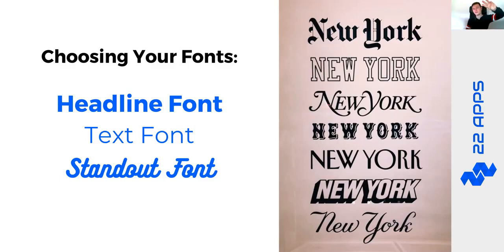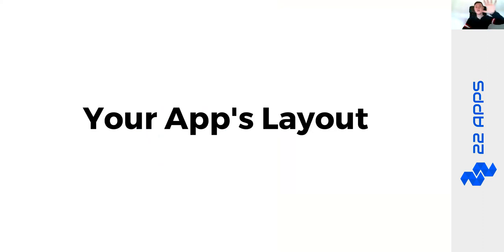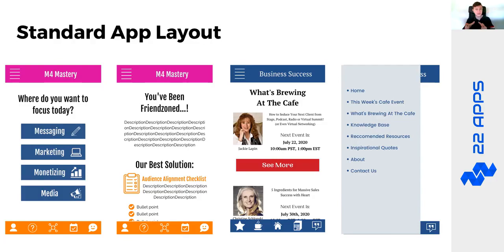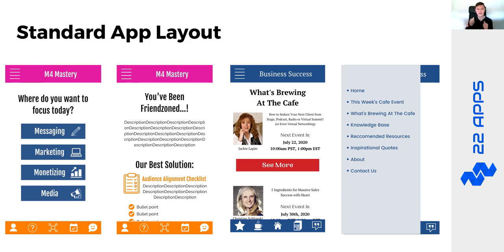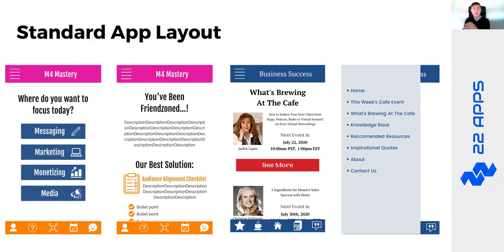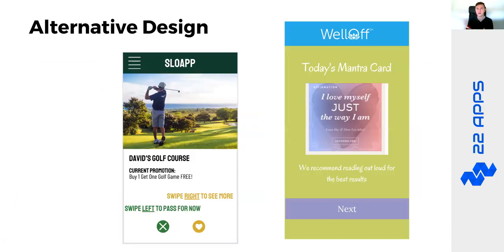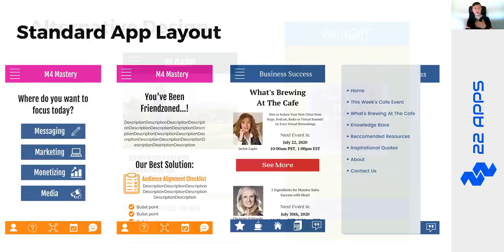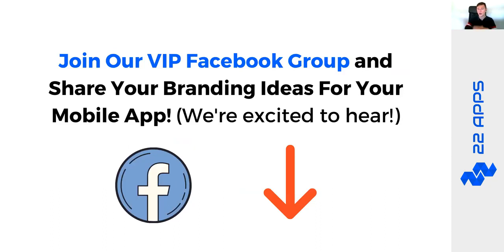MobileAgency... Know How To Design & Brand an App that Users LOVE?! JOIN The 5 Day Challenge NOW!